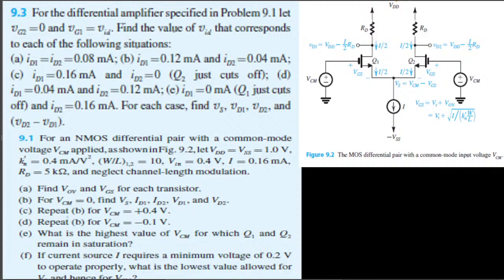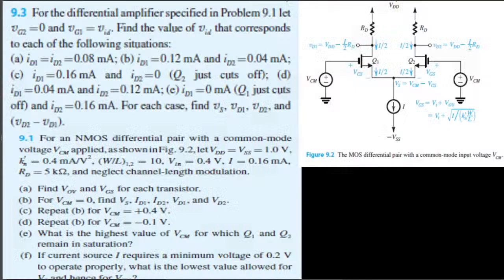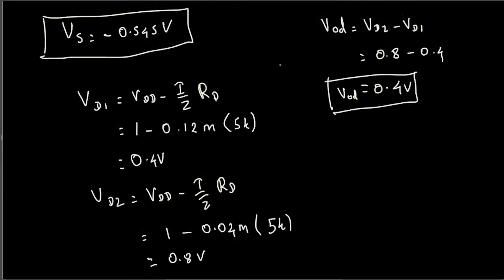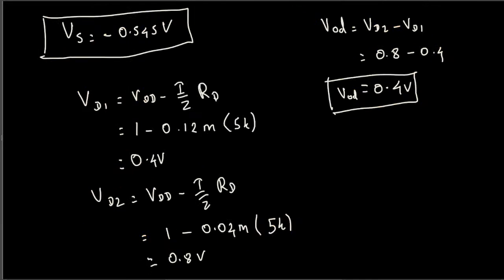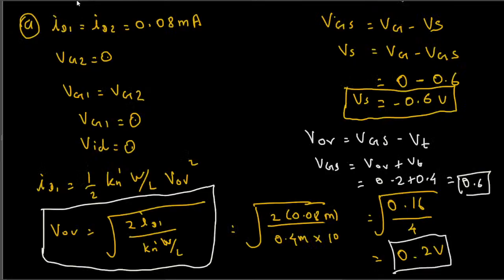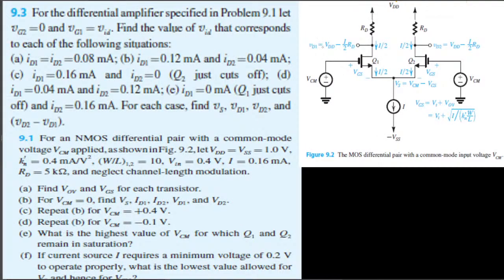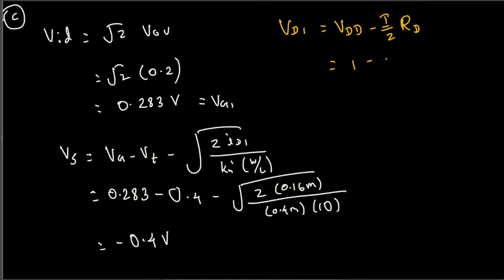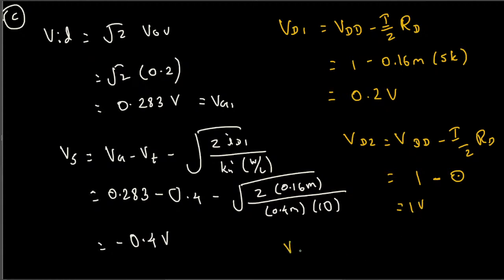9.3 For the differential amplifier specified in Problem 9.1 let vG2 =0 and vG1 = vid . Find the v…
9.3 For the differential amplifier specified in Problem 9.1 let
vG2
=0 and vG1
= vid . Find the value of vid that corresponds
to each of the following situations:
(a) iD1
=iD2
=0.08 mA; (b) iD1
=0.12 mA and iD2
=0.04 mA;
=0.16 mA and iD2
=0 (Q2 just cuts off); (d)
iD1
=0.04 mA and iD2
=0.12 mA; (e) iD1
=0 mA (Q1 just cuts
off) and iD2
=0.16 mA. For each case, find vS , vD1, vD2, and
(vD2 – vD1).